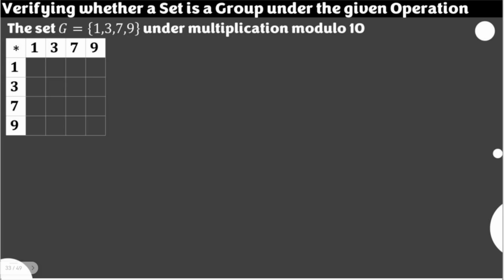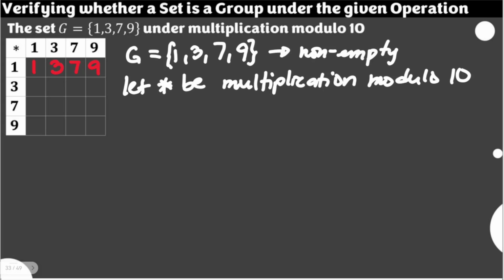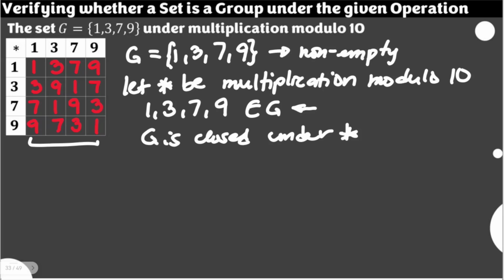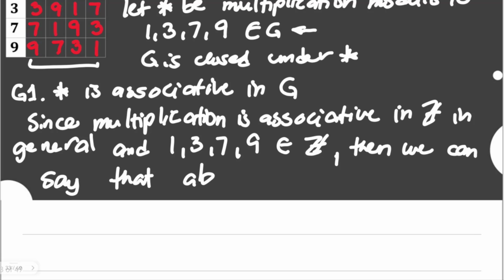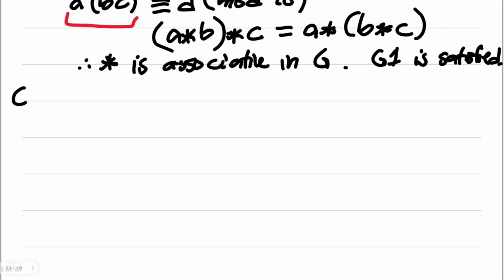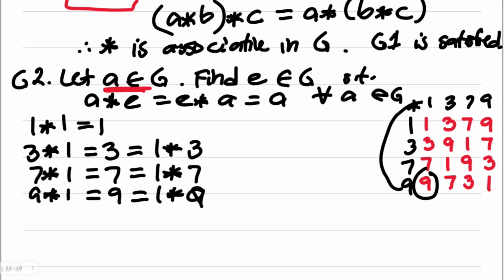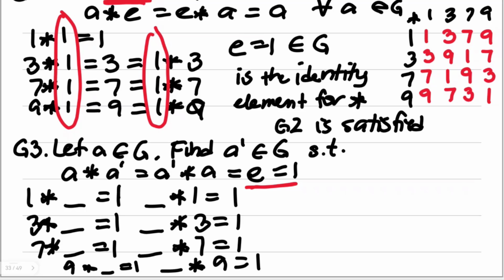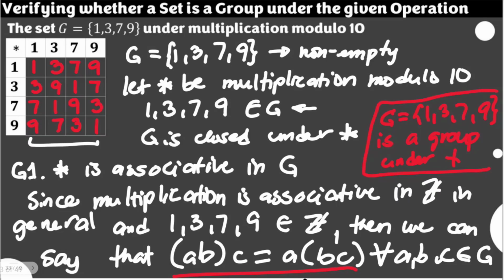𝐺={1,3,7,9} under the Multiplication Modulo 10 || Groups and Subgroups || Advanced Abstract Algebra